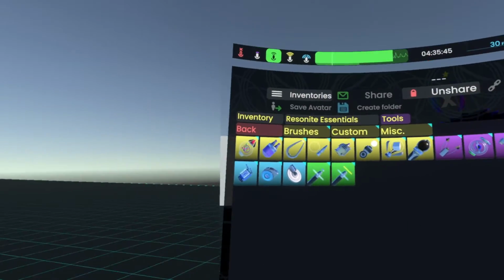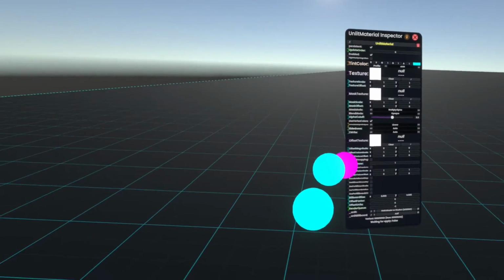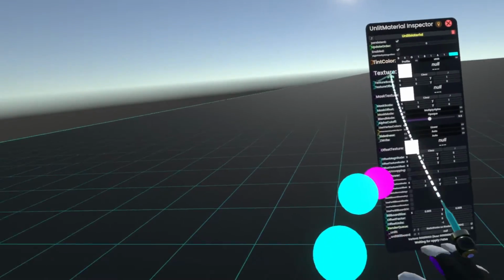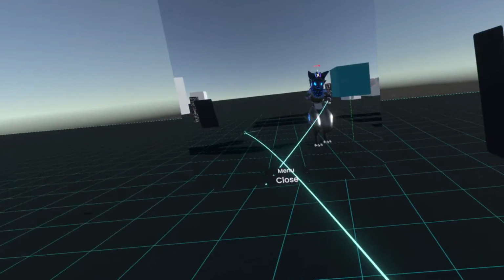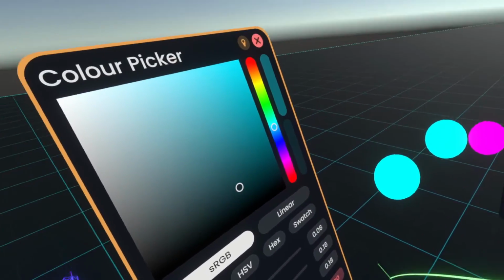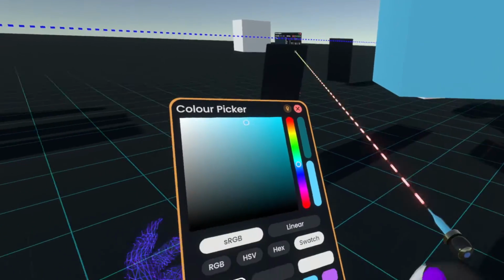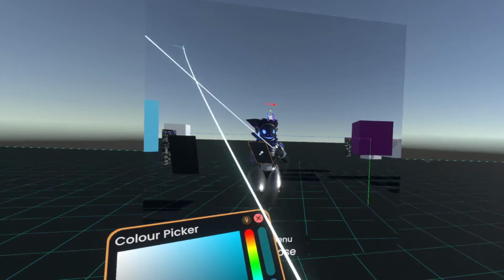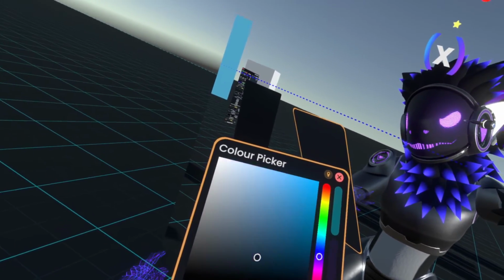Resonite - Color Tool [Tutorial]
Heya!
In this video I explain how the color tool works!

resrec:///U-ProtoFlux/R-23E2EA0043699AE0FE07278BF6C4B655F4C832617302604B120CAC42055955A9